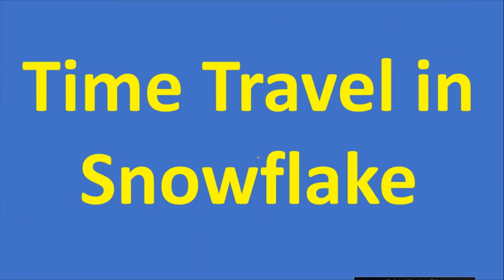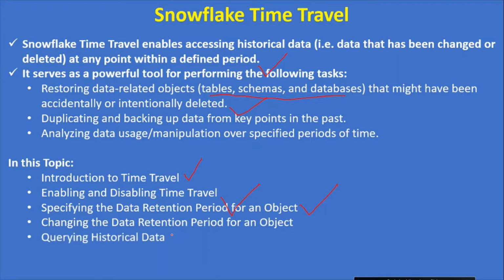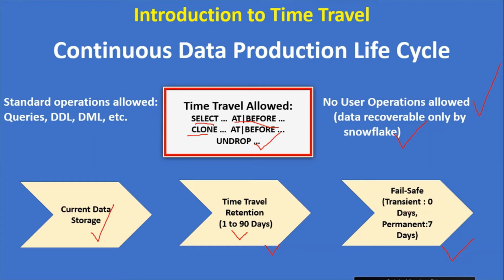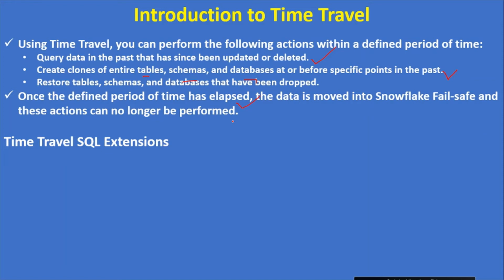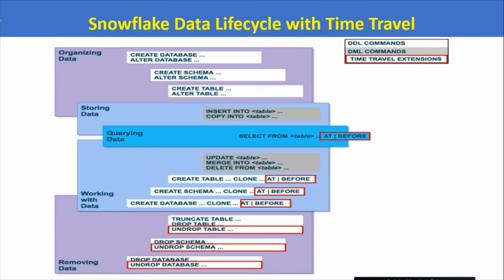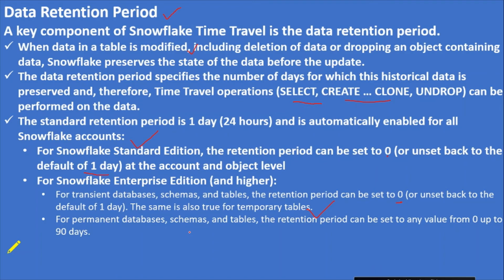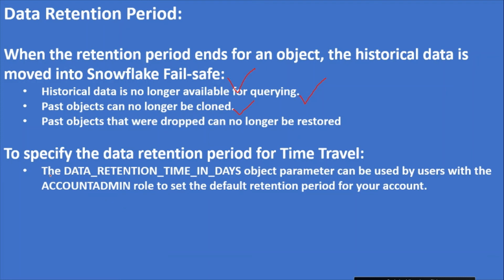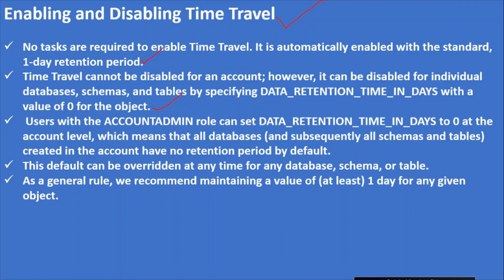1.Introduction to Snowflake Time Travel|Time Travel In Snowflake|Snowflake DWH|VCKLY Tech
In this video I am going to talk about Snowflake Time Travel.
What is the Snowflake Time Travel?
Snowflake Time Travel enables accessing historical data (i.e. data that has been changed or deleted) at any point within a defined period.
It serves as a powerful tool for performing the following tasks:
Restoring data-related objects (tables, schemas, and databases) that might have been accidentally or intentionally deleted.
Duplicating and backing up data from key points in the past.
Analyzing data usage/manipulation over specified periods of time.

Topics:
 Introduction to Time Travel
Enabling and Disabling Time Travel
Specifying the Data Retention Period for an Object
Changing the Data Retention Period for an Object
Querying Historical Data
Cloning Historical Objects
Dropping and Restoring Objects

Continuous Data Production Life Cycle:
 Current Data Storage
Time Travel Retention  (1 to 90 Days)
Fail-Safe

Time Travel SQL Extensions
AT | BEFORE
UNDROP

Data Retention Period

Snowflake Standard Edition

Snowflake Enterprise Edition (and higher)